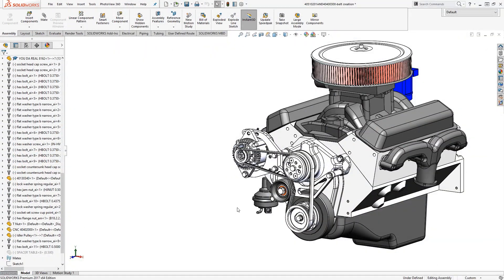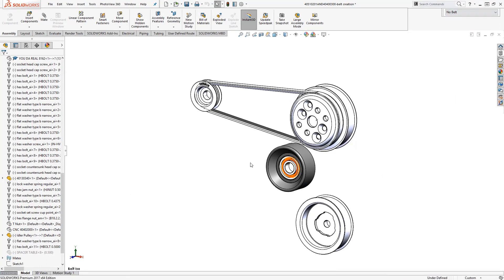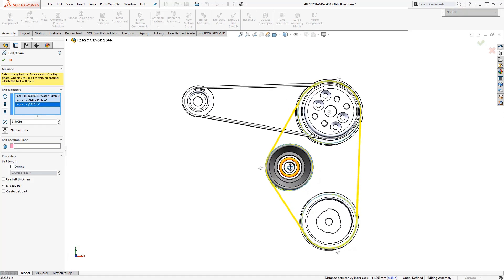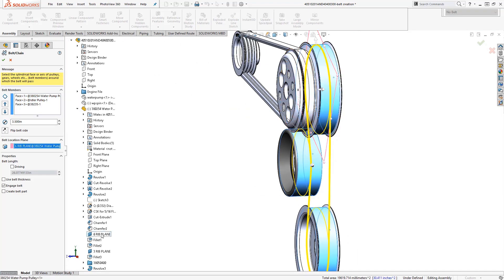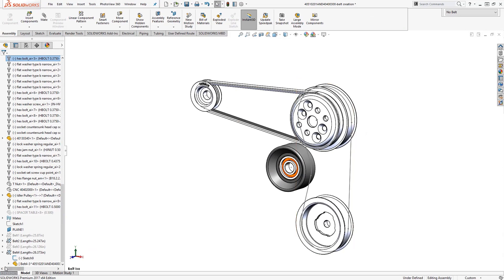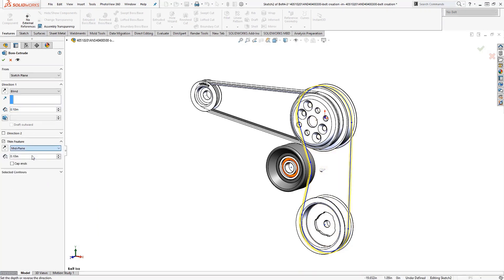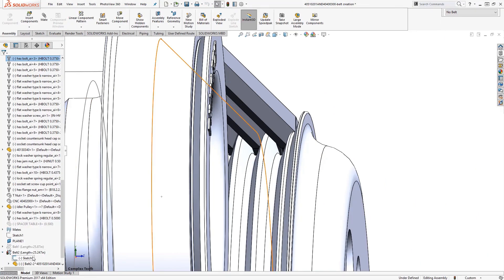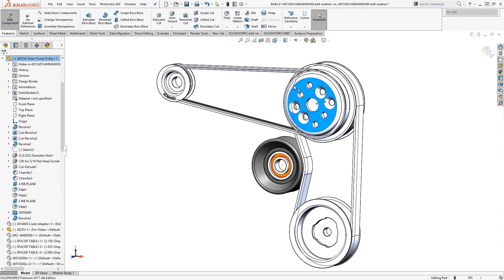Video Tech Tip: Using the Belt/Chain Assembly Feature in SOLIDWORKS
Learn how SOLIDWORKS enables you to easily create belts and chains in the assembly environment with the use of an Assembly Feature.